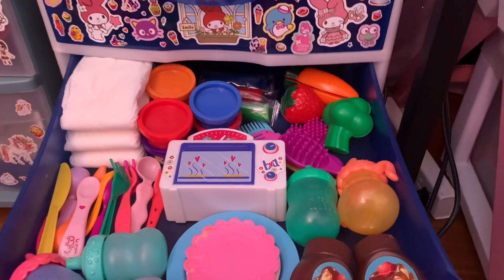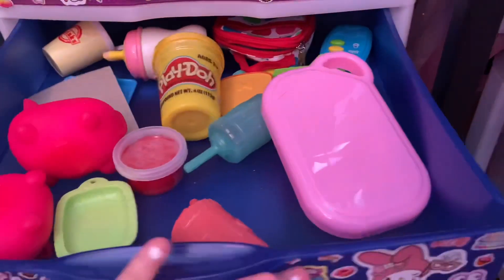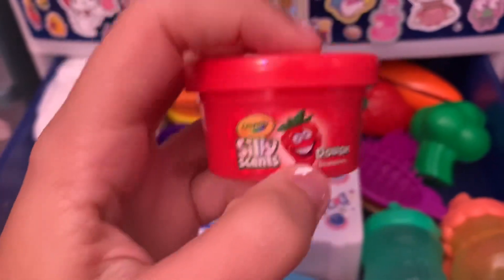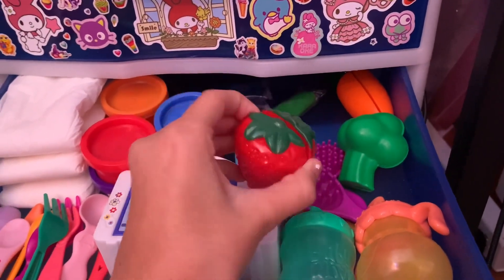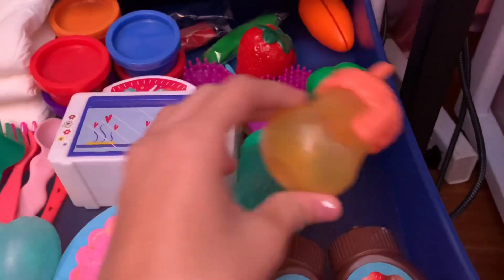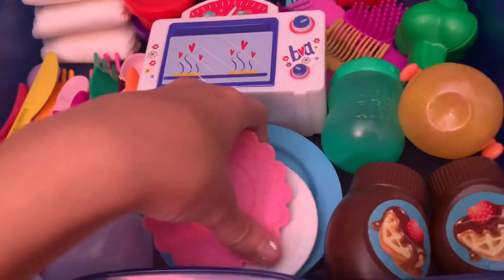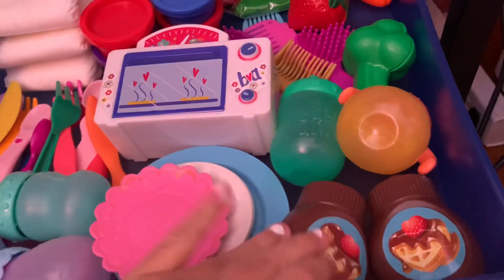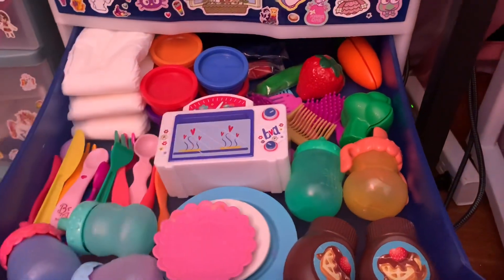Baby alive Nursery organization tour ! How I organize my doll accessories